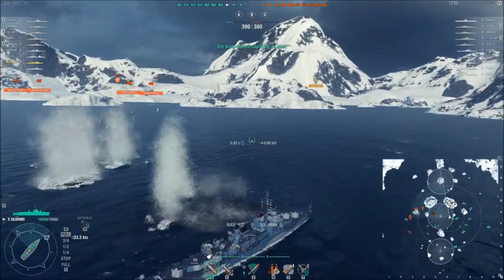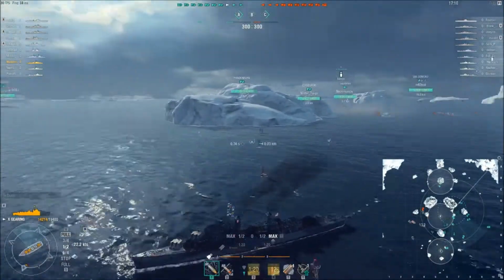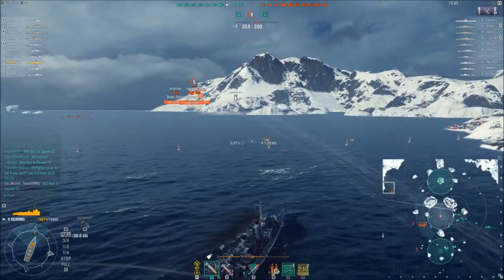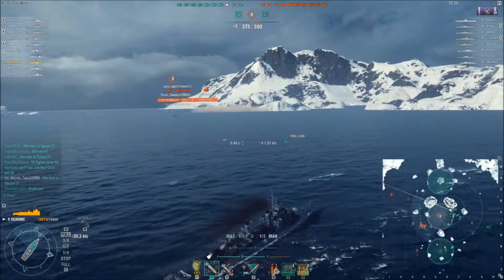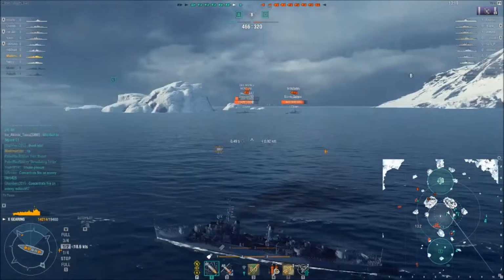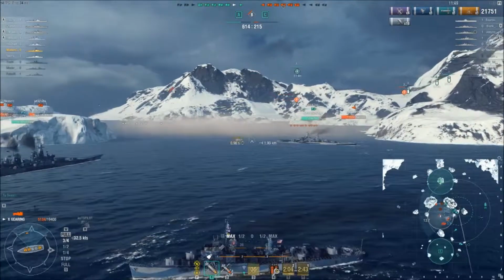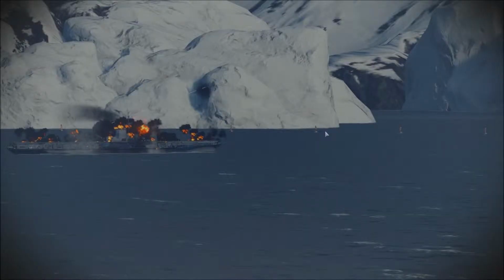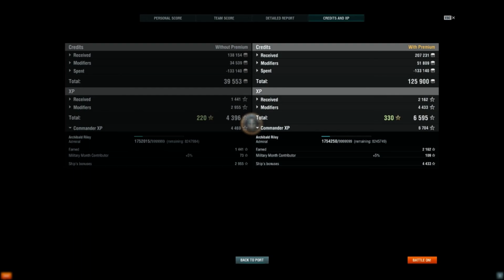World of Warships - USS Gearing - Using Smoke for Teammates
USS Gearing game on the map Islands of Ice, using smoke for teammates.  Playing this game with the idea of supporting my team with smoke, spotting for them and providing advanced torpedo detection as much as possible.  Also, using my defensive fire skill to help protect friendly battleships from air strikes.